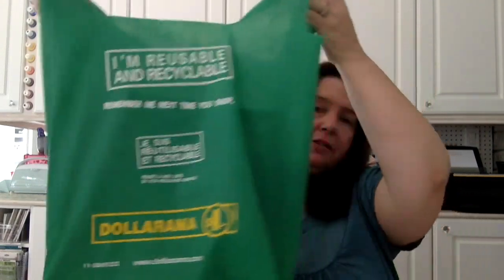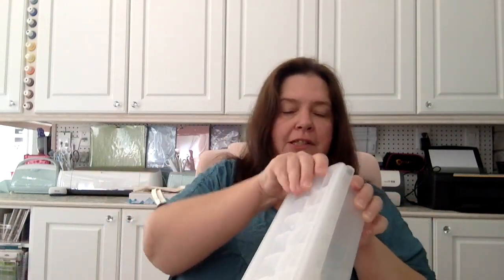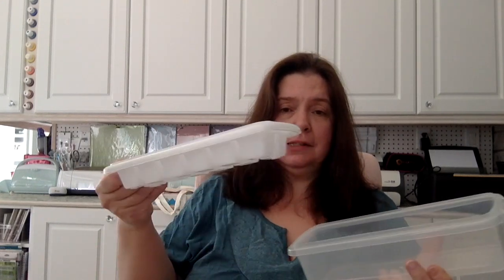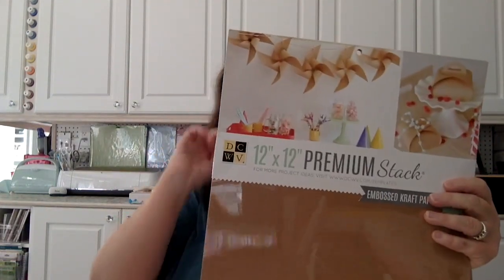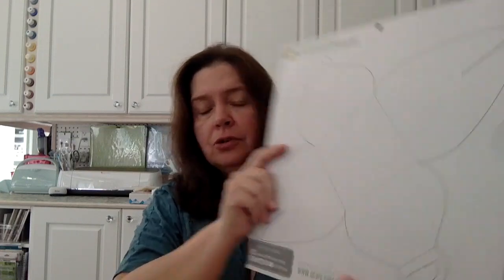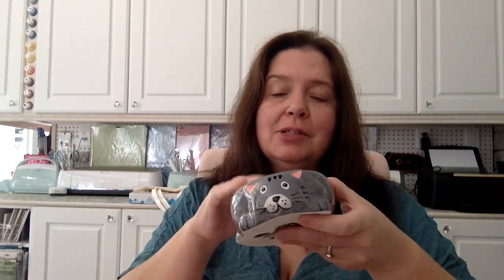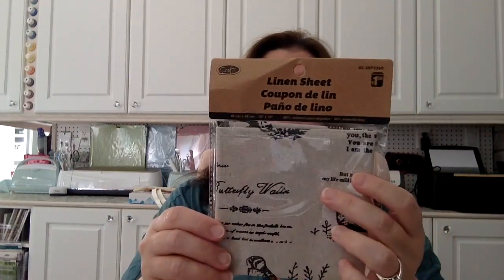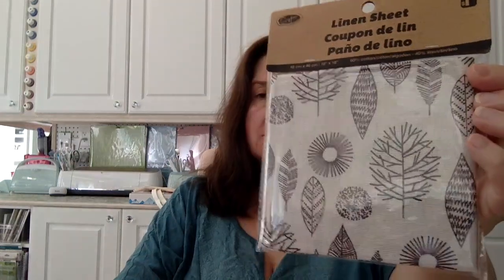June Dollarama Haul Time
A few days ago I went to Dollarama, and I just got this video uploaded today!  Sorry about the delay, and the croaky voice from that cold I have.